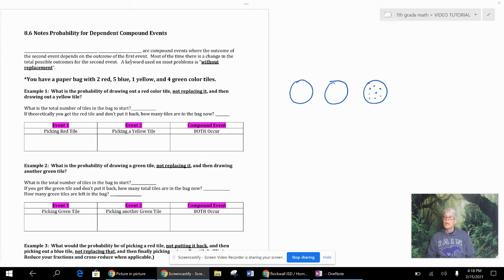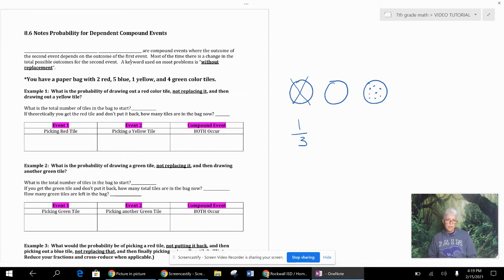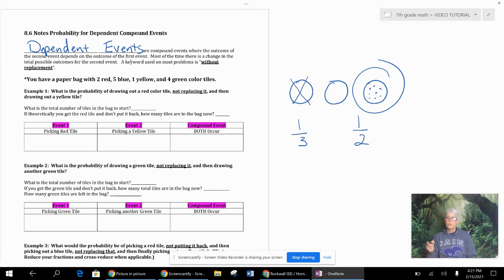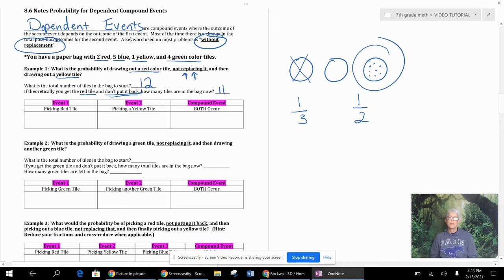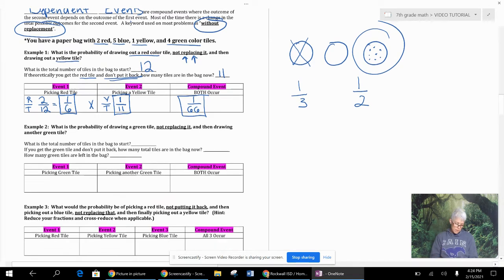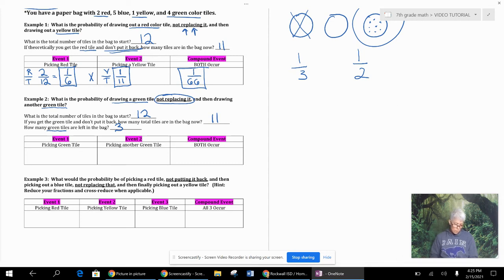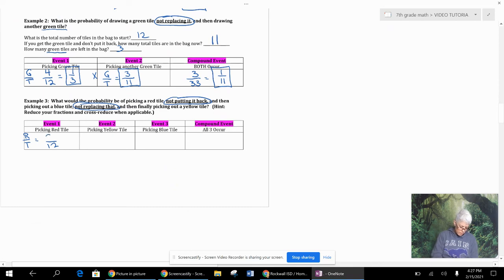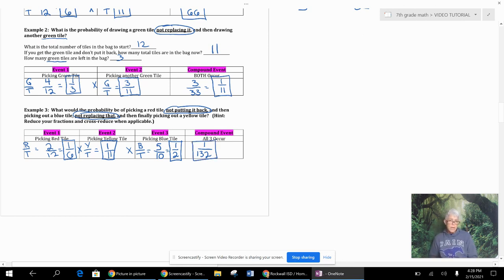8.6 Notes Probability of Dependent Compound Events